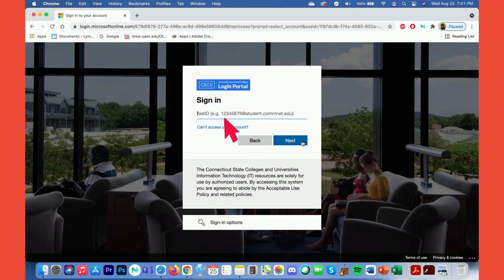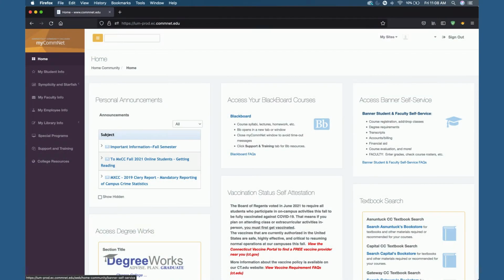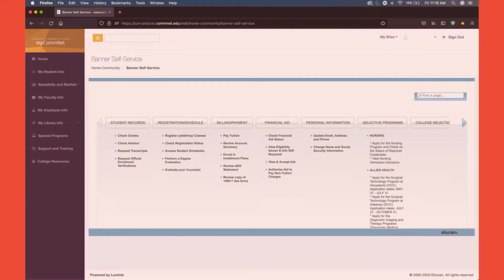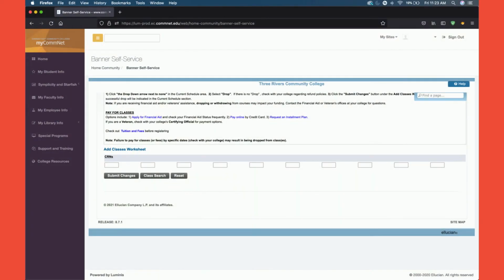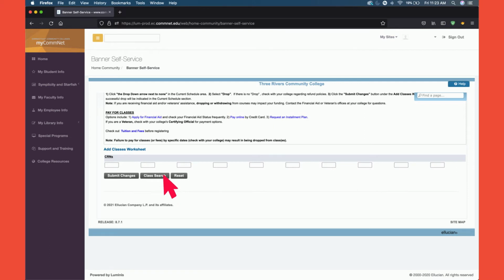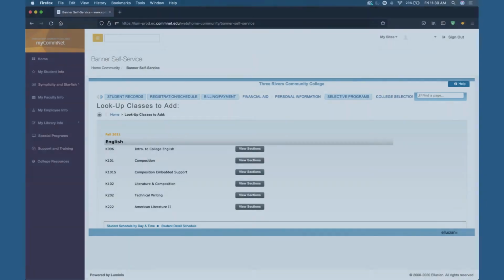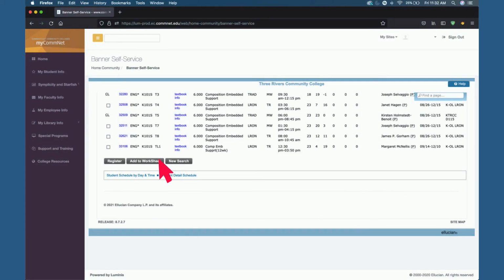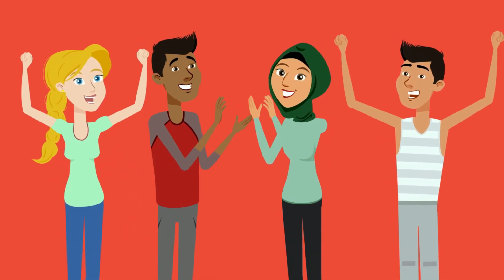CSCU How to Register online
How to Register online:
This video provides a step-by-step walkthrough of the registration process using the myCommNet self-service portal at the Connecticut State Community College system.